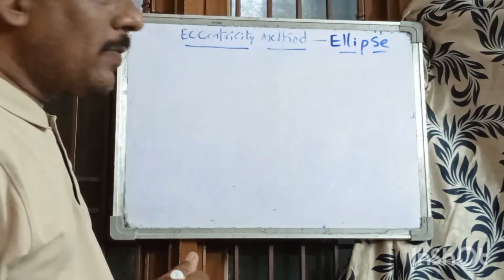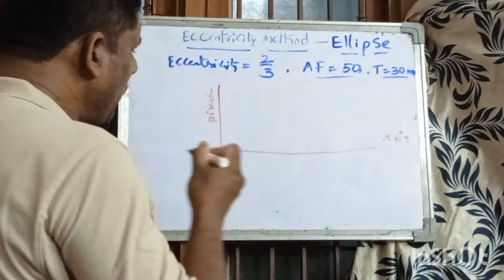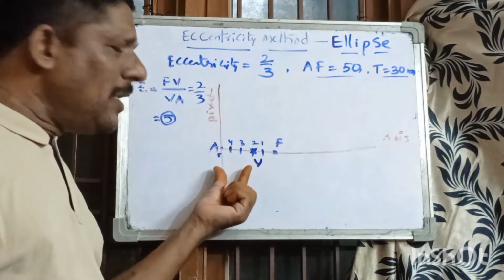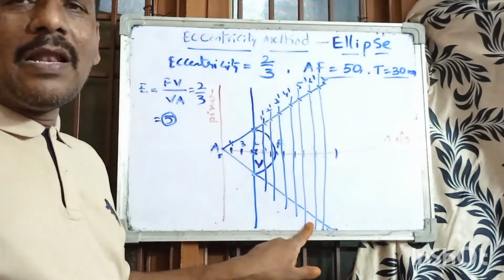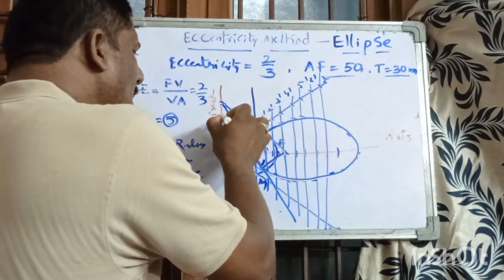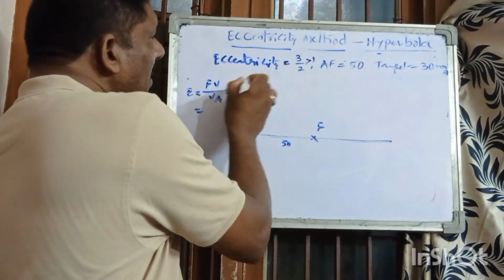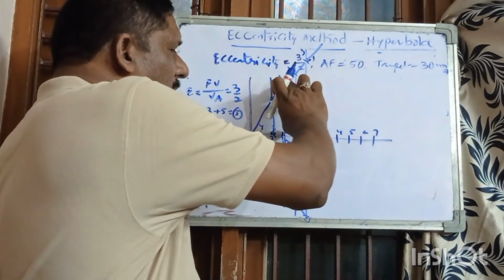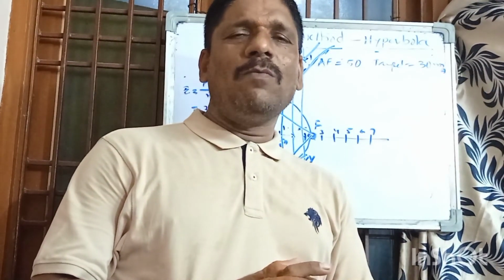Eccentricity Method-Ellipse, Hyperbola